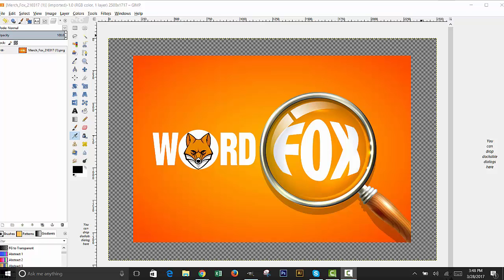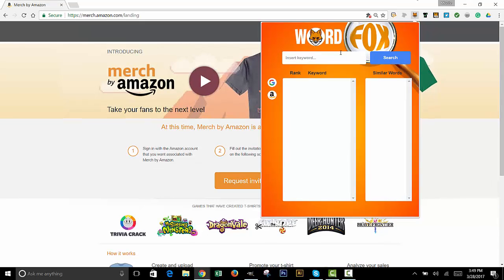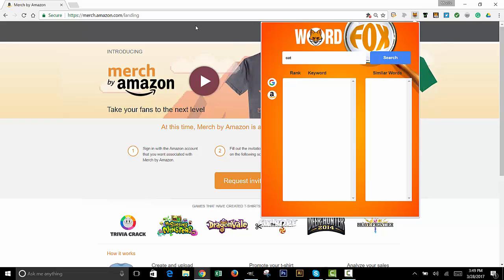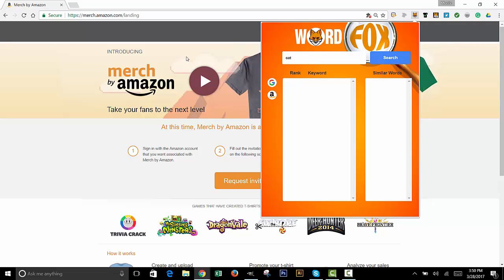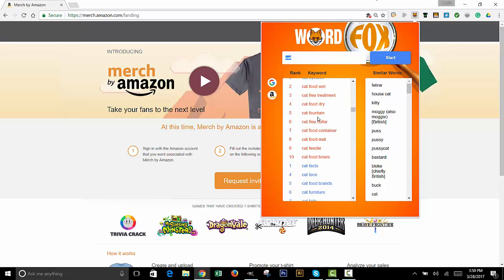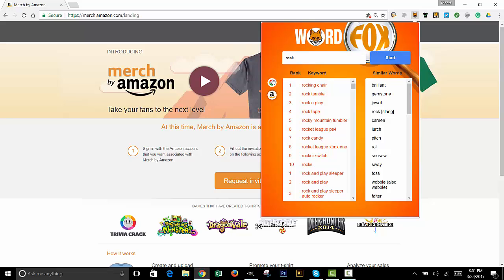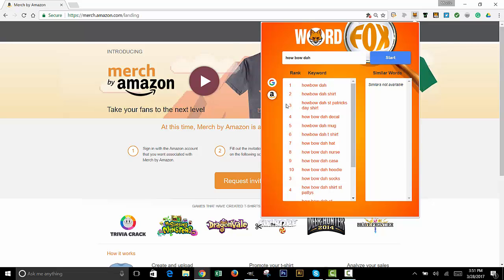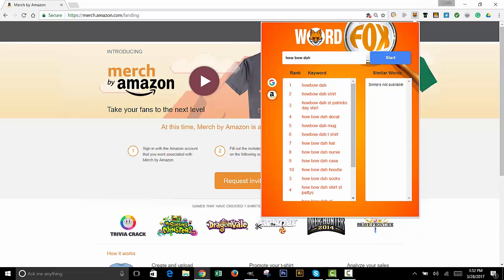Word Fox For Amazon Listings - Feedback Video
Been working on this chrome extension for a while now to cut down keyword research time and generate new ideas.

Great For:
Merch By Amazon
FBA
Ebay
Teespring
Redbubble
and practically any e-commerce site

There's currently 8 new features being added to this extension to harness all the word magic to really help us sell anything, anywhere.

You could have the greatest t-shirt design or product in the world, but if you don't have the right keywords - the world may never see it...